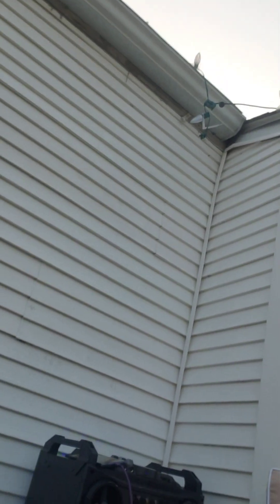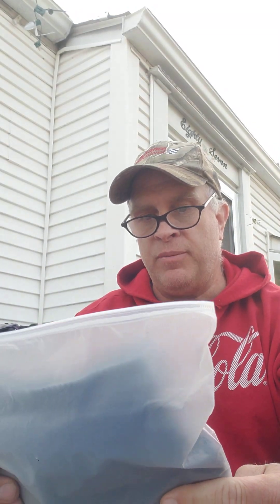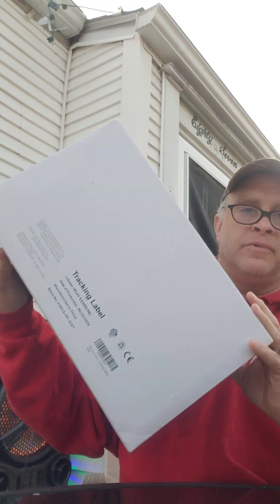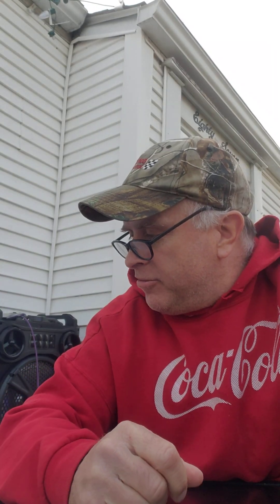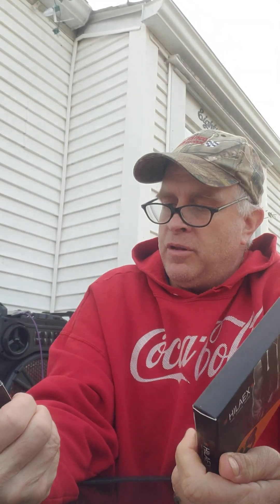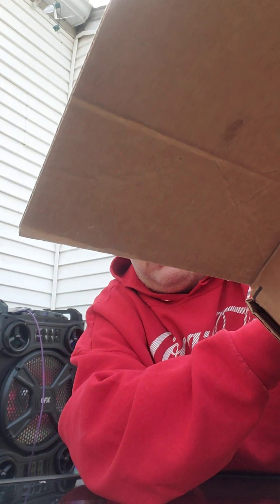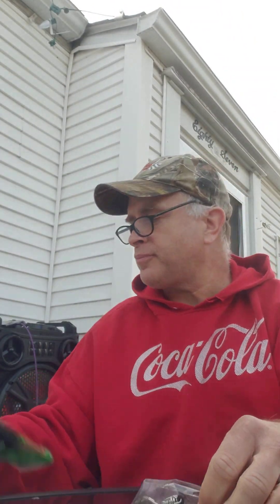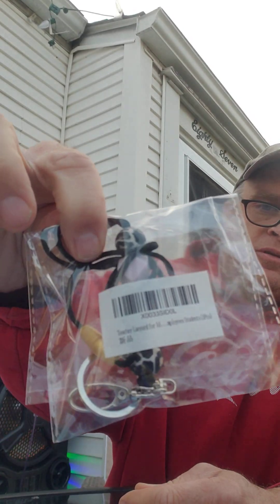opening a Amazon mystery box.